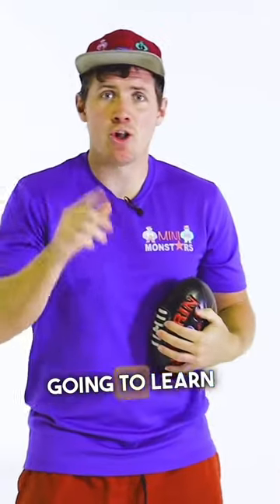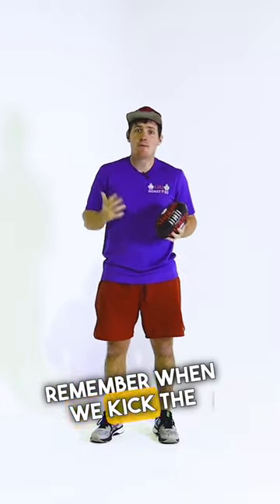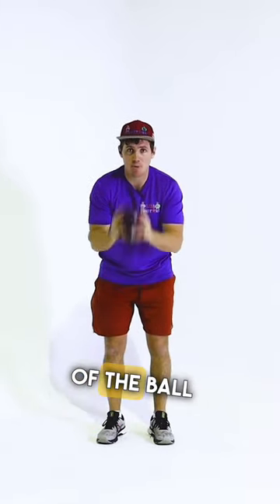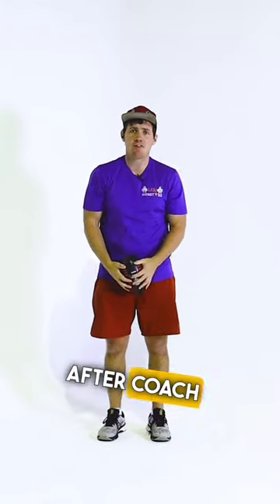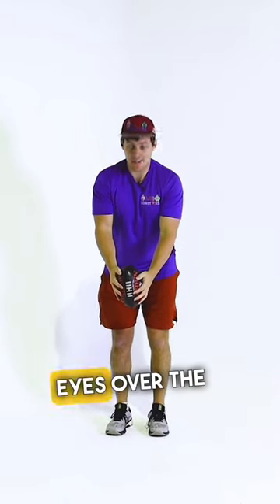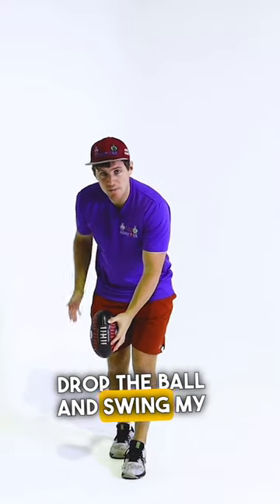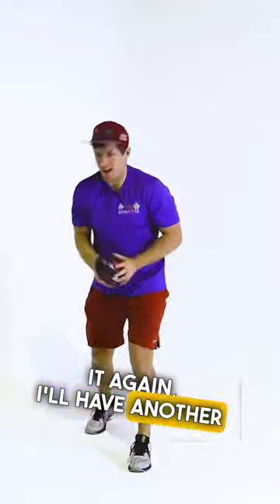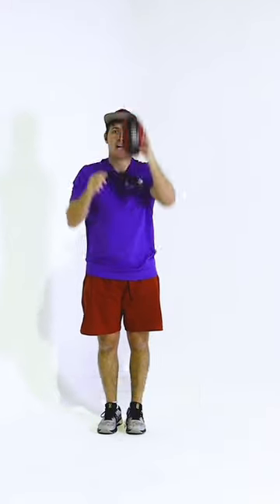How to KICK an AFL FOOTBALL. (For kids)🏈